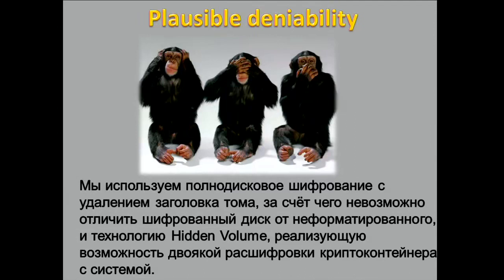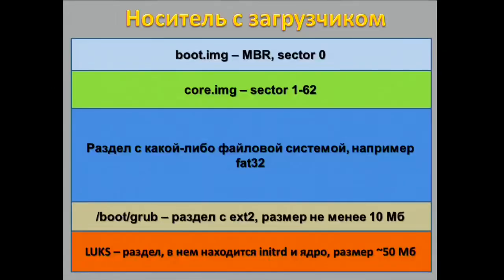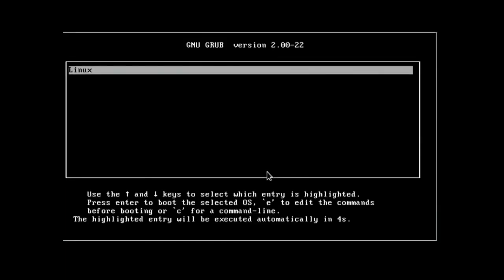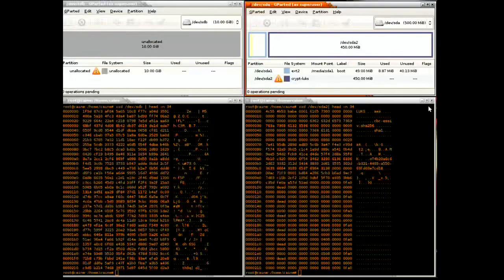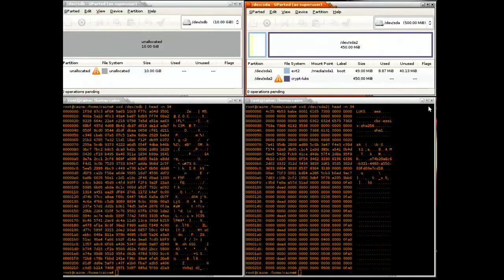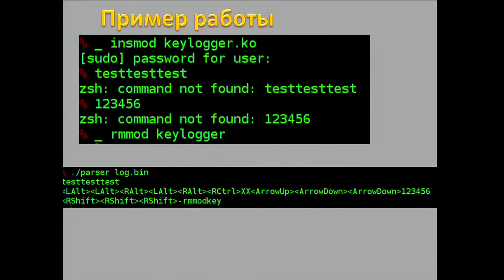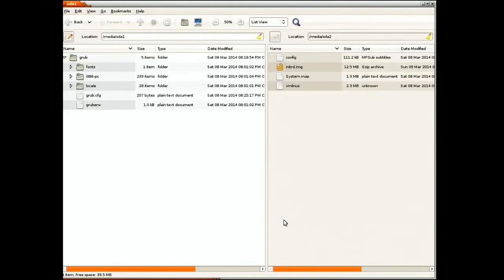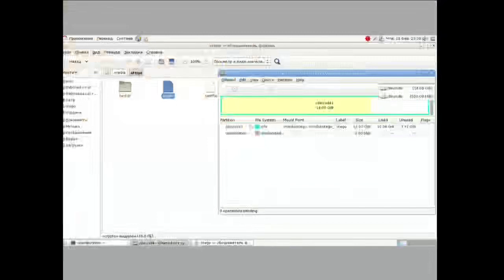Computer Counter Forensics in NIX Systems